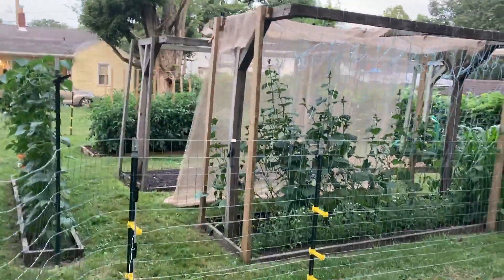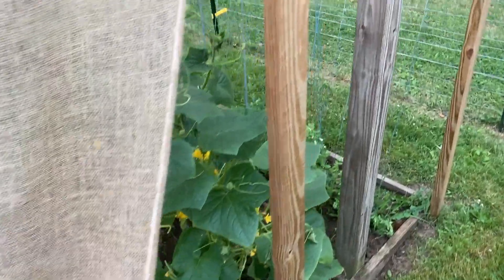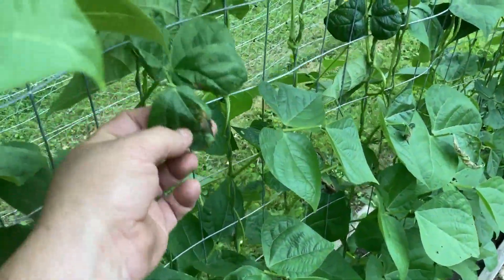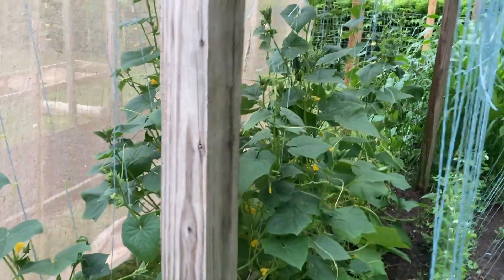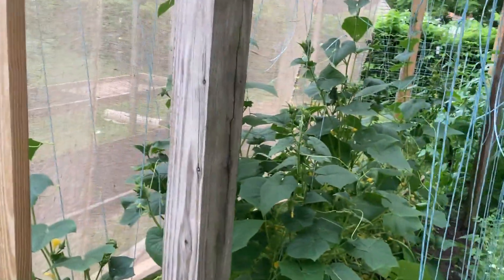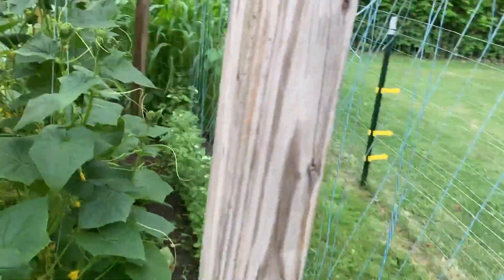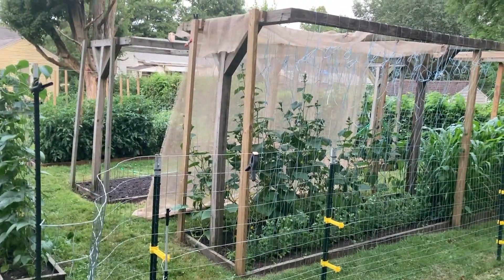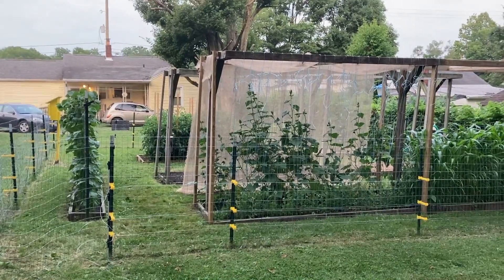The Second Law of Plant Growth - Temperature - Mittleider Gardening